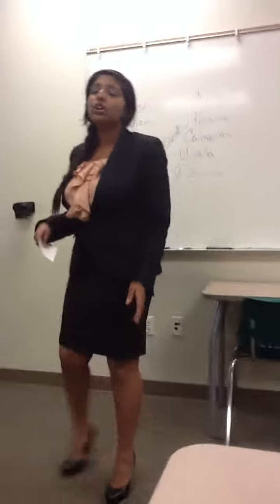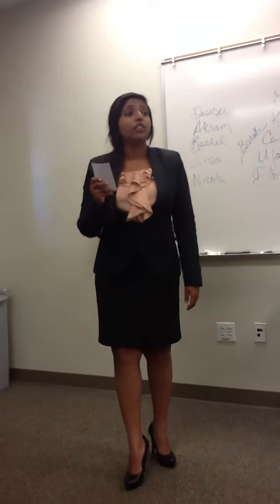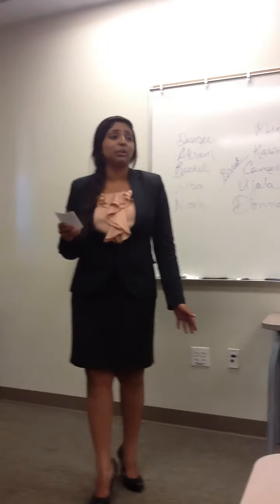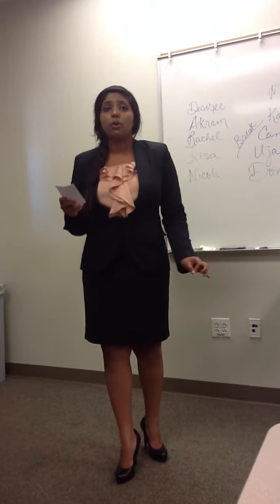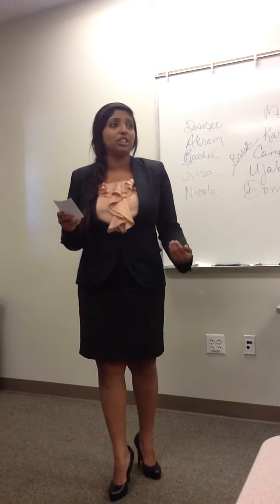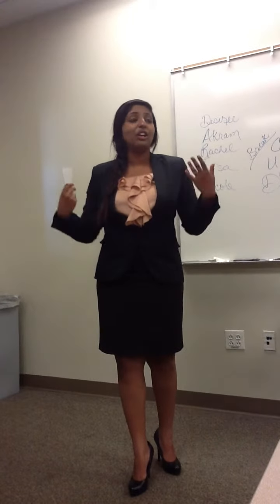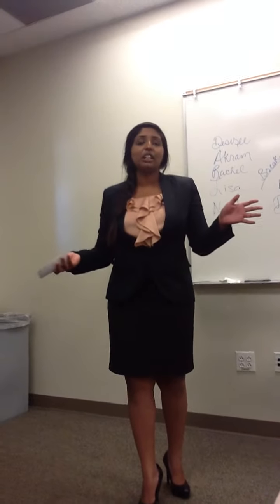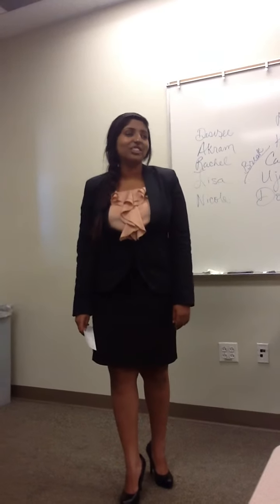Informative Speech - Summer 2012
*Posted with students permission.  Informative speech using advanced delivery elements, cited sources, and visual aids.